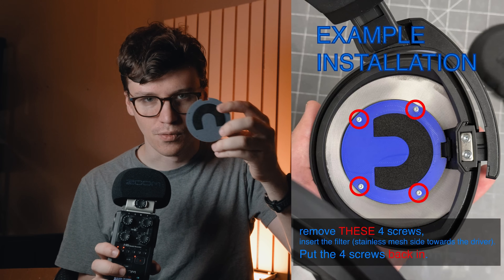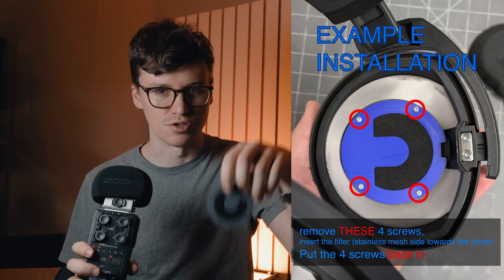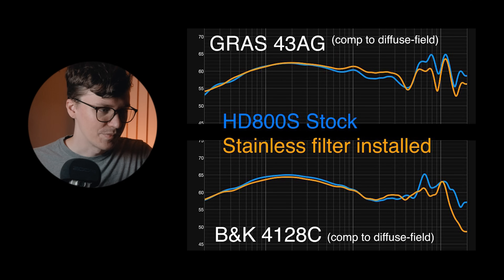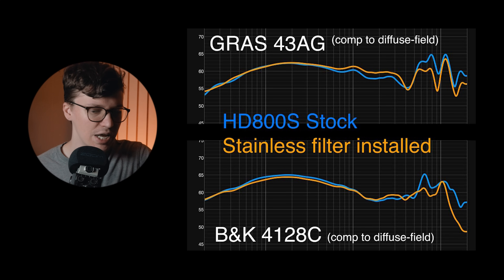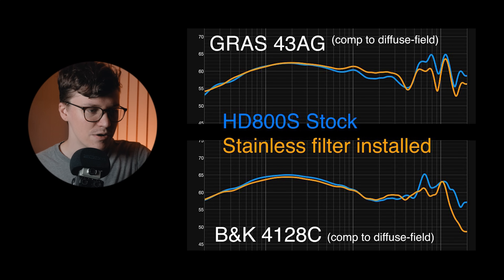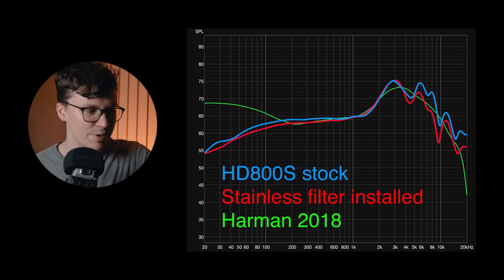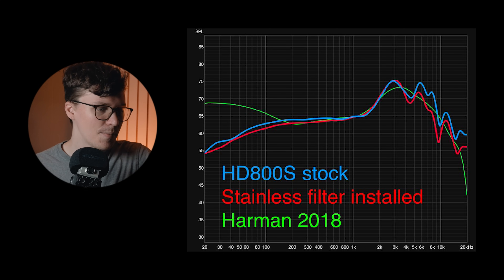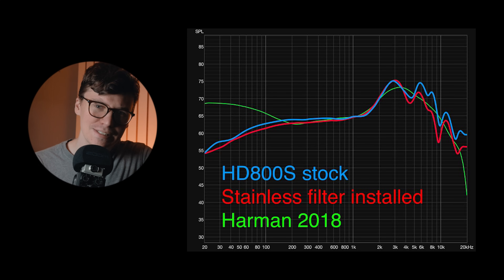I fixed the HD800S! No more 6khz peak!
Here's the HD800S tuning kit i've been working on for a few years:
They sold out! We may make another batch.

Want more exclusive content? I post videos over on floatplane! You can also get access to a special chat for floatplane members where I hang out and answer questions
You can also find more content from me on  @TheHEADPHONEShow
🐦I'm on twitter! @dms3tv
🦋Bluesky @dms3.bsky.social
📝Threads @dms3tv
🎙If you want to join the discussion checkout our discord community: